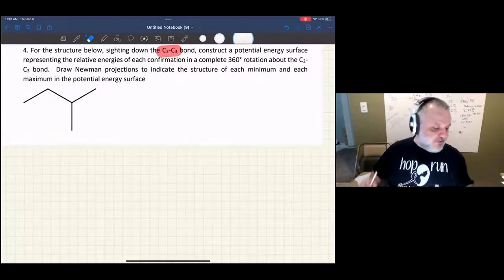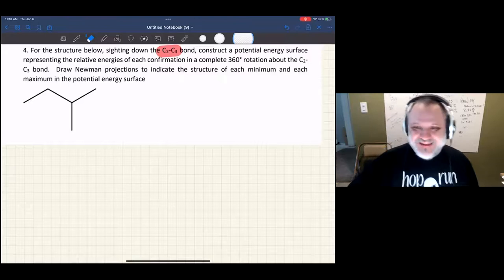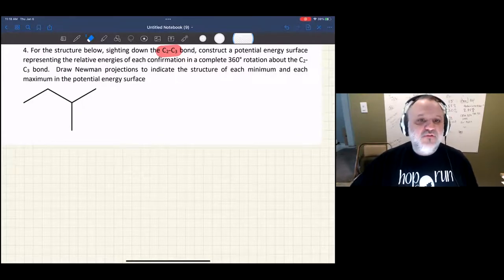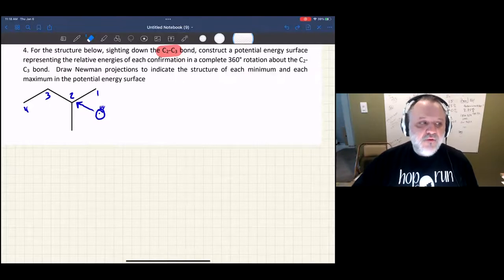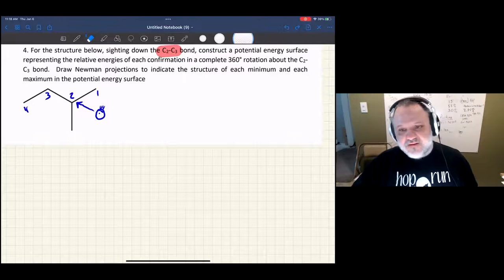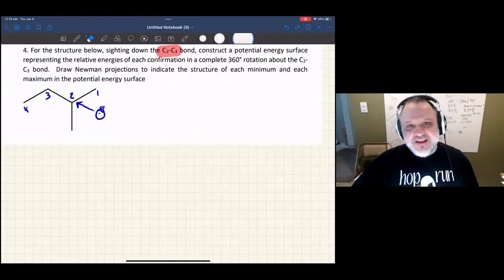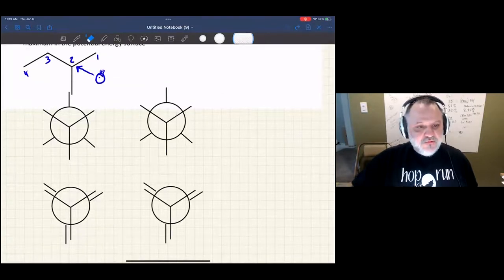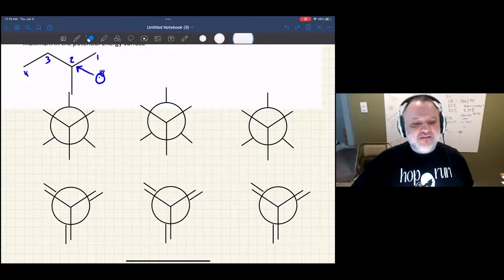Organic Chemistry 1 - Chapter 4 - Problem 4